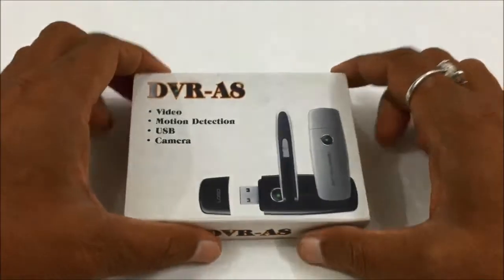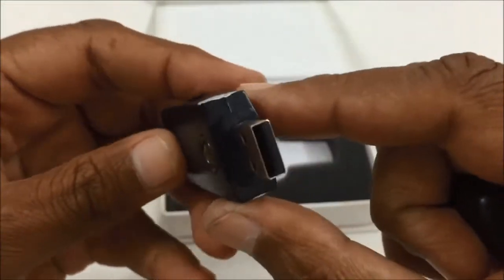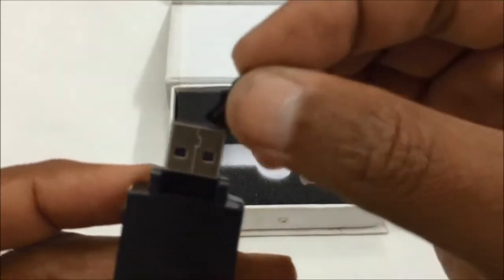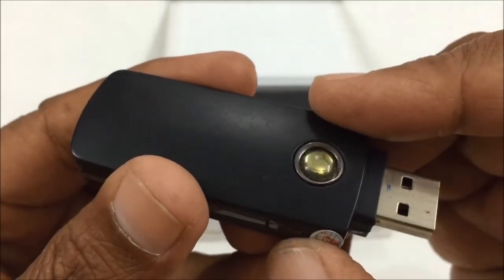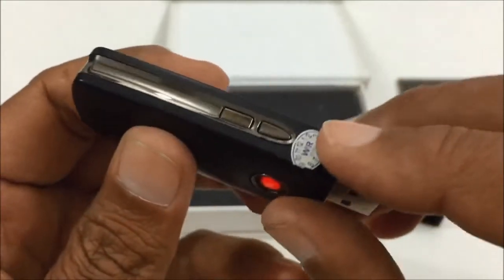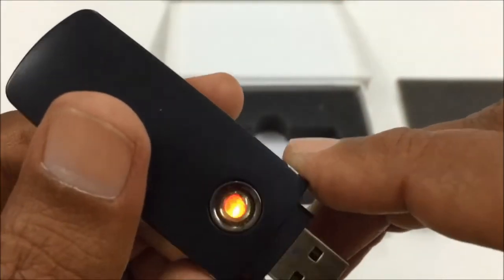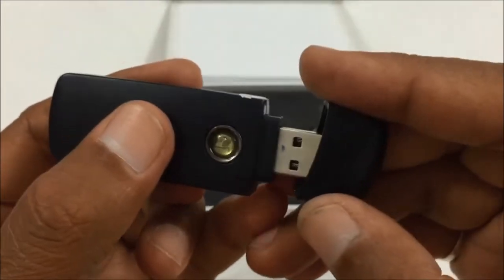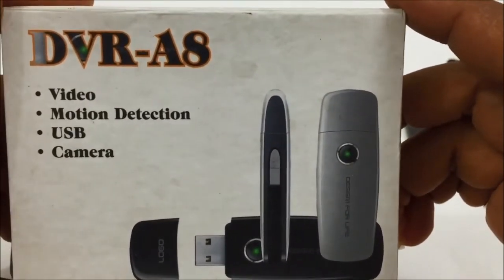DVR A8 CAMERA With USER MANUAL & Review - YouTube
MANUAL
Model # DVR A8
Instruction Manual

1. Reset button  2. Take photos or video  3 Turn on/ Off  4.  Camera  5.  Microphone  6.  USB connector   7.  TF
card slot  8.  Indicator
1.  Turning the DVR ON/ OFF
   Press and hold Button 3 for about 2 seconds.  The DVR will vibrate for about 5 seconds and the indicator light
will be solid red.  The DVR is now in standby mode.
   When the DVR is on press and hold Button 3 for about 2 seconds.  The DVR will vibrate 2 times and the red
indicator light will turn off.
2. Taking Photos
 Turn the DVR on
 When in stand-by mode press and release button 2.  The DVR will vibrate and the red indicator will turn off and
back on indicating that a photograph has been taken.
3. Taking videos
 When in stand-by mode press and hold button 2 for about 2 seconds.  DVR will vibrate 2 times and the indicator
light will flash 2 times.  You are now recording video.
4. Motion Detection
 When in stand-by mode press and release Button 3. The indicator light will flash six times and the DVR will
vibrate 6times and the indicator light will turn off.
5. Saving video files
 Press and release button 3.  The indicator will flash 3 times and the unit will vibrate 3 times as the file is save.
6. Udisk
 Turn the DVR off, insert into empty USB port on your computer.  The indicator light will turn on and the unit
will vibrate about 5 seconds you can now find the DVR in the My Computer folder.  Your computer will
automatically assign the drive a letter (Normally E: )
7. Time Setting: The DVR can display the recording time on the video/ photo file in the format of year.month.day and
hour:min:second.

 Create a notepad file with the name “time.txt” and enter the current date and time in the format:  yyyy.mm.dd
hh:mm:ss.

 Parameters

 Connect the DVR to your computer and copy “time.txt” into the root directory of the DVR (usually drive “E”),
saving it to the DVR’s memory card.
 Click “Safely Remove Hardware”, “Stop”, highlight “Syntek USB MSDC USB Device”, and click “OK”.
Disconnect the DVR from the USB cable, turn it on and turn it back off. The current date and time is now set and will appear on video files.

Video Encoder M-JPEG
Video Resoultion 720x480,VGA
Video Frame Rate 30 fps
Playback software
Image format 2048x1536
Images 5M pix
Image Ration 4:3
operating system from with or mainstream audio and video playback software (Codec maybe
required)
Supported OS Windows ME/ 2000/ XP/ 2003 Vista/ M
Working hours about 90 minutes
Charge Voltage DC-5V
Interface Mini 5pin USB
Storage Support micro SD card up to 16GB
Battery type High-Capacity Lithium Polymer

Precautions:
 Please note that it is the responsibility of the customer to check all local, state, and federal laws governing the use of video
spy (hidden) cameras (with or without audio) before ordering and/or using hidden or covert video and/or audio
surveillance equipment. In most states, hidden video surveillance is legal, as long as it is not done in an area where
reasonable privacy is expected. These areas include, but are not limited to, bathrooms, bedrooms and dressing rooms. In
most states, video surveillance does not require the consent of parties involved. However, in some states, the use of audio
recording or surveillance requires consent of all parties involved. There are also various federal and state laws regulating
the use and possession of some types of audio surveillance equipment. We recommend that you check all local, state, and
federal laws regarding the use of video spy (hidden) cameras with or without audio.
 The battery will need to be charged if the unit is not used for a while.
 This unit should not be used as primary storage for your files. Important files should be loaded onto your computer’s
hard drive and regular back ups should be done.
 This is not a professional video recording device and may not produce professional quality videos.
 This product should not be used in extreme hot or cold temperatures.
 Use this product in sufficient lighting, but do not aim it directly at the sun or other strong light sources, as the optical
components may be damaged.
 Do not use this product in extremely dusty environments.
 This product should not be used near strong magnetic or electrical fields. It also cannot withstand strong impacts or
vibrations.